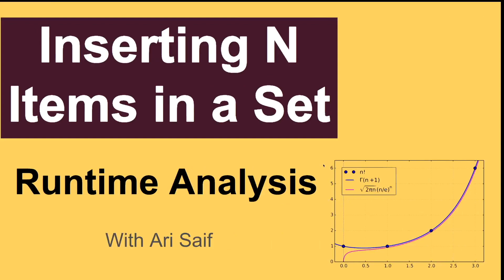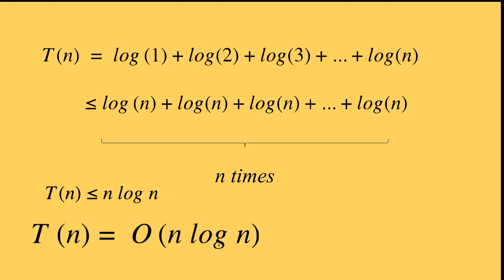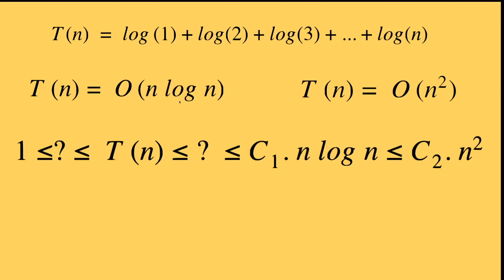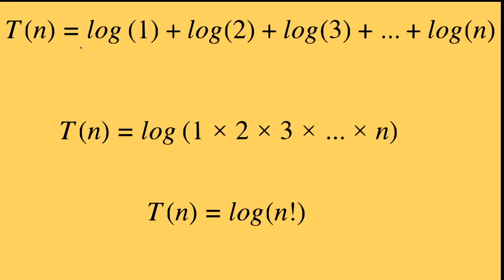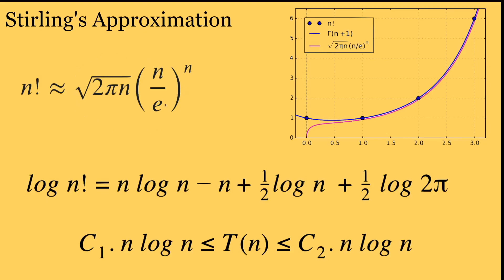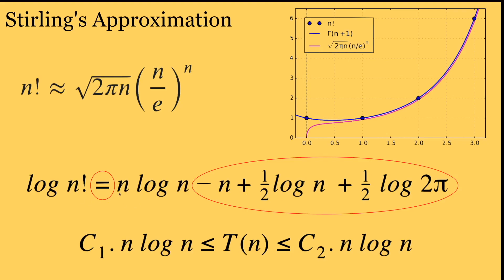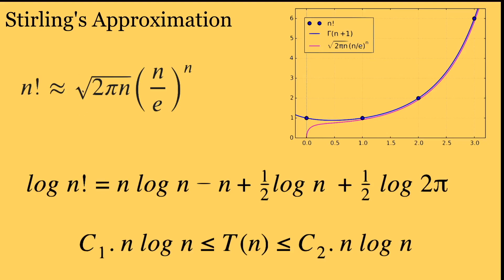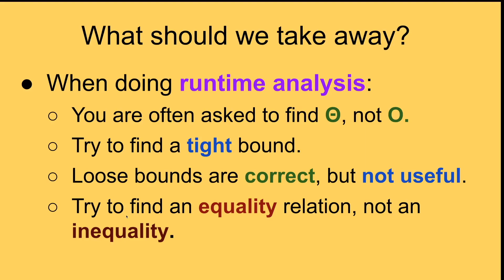Runtime complexity of inserting N items into an empty std::set in C++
In this video we analyze the runtime complexity of inserting N items inside an empty std::set.

We know that sets are implemented using red-black trees, and inserting an item inside a set is O(log (s.size())). What is the complexity of inserting N items inside an empty set?

We will provide both an upper bound (Big Oh) and a lower bound (Big Omega), which will give us a tight lower and upper bound and big theta Θ.

To do this, we use Stirling Approximation to get a close estimate of n!.

When doing runtime analysis:
- You are often asked to find Big Theta, not Big O.
- Try to find a tight bound.
- Loose bounds are correct, but not useful.
- Try to find an equality relation, not an inequality.